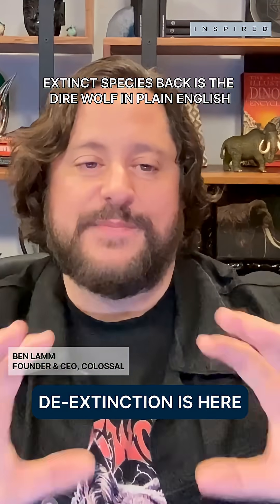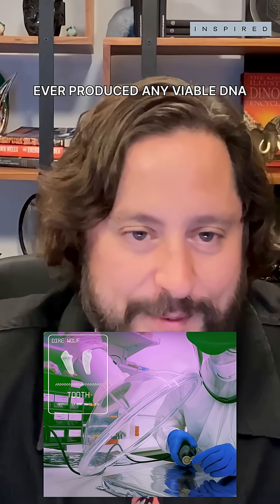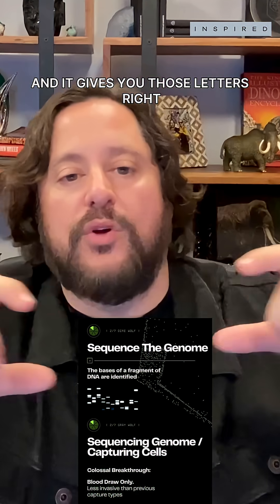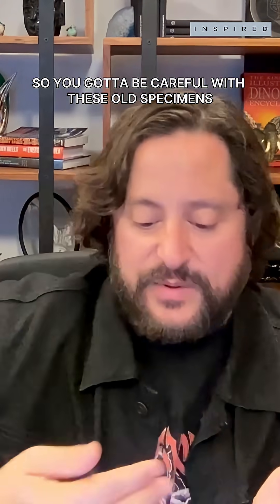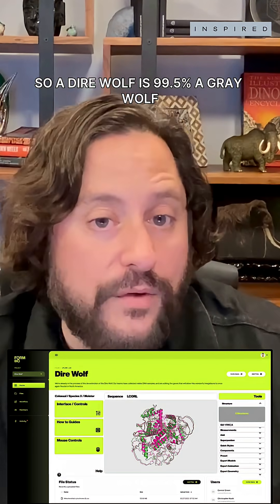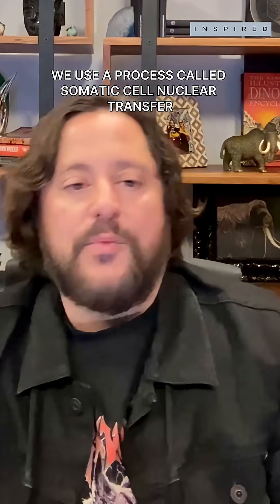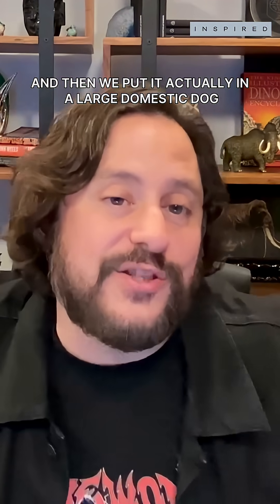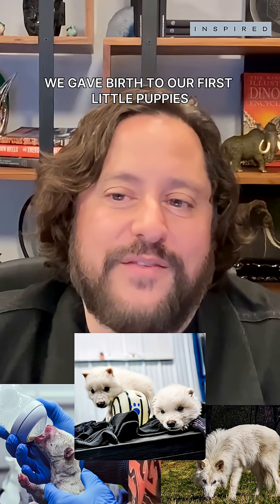The First De-extinct Animal!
Ben Lamm is bringing extinct species (like the Dire Wolf) back to earth at Colossal Biosciences.